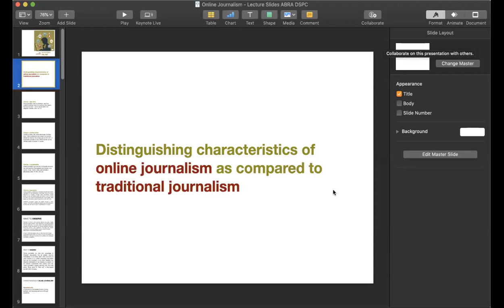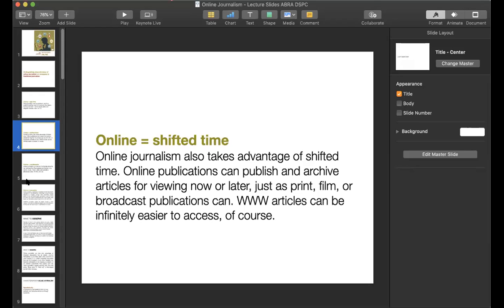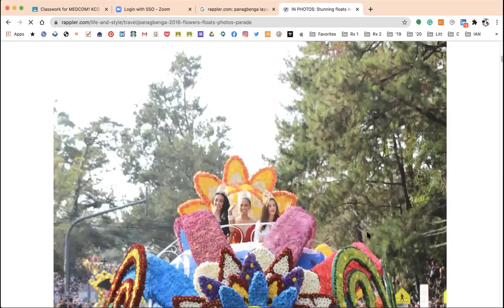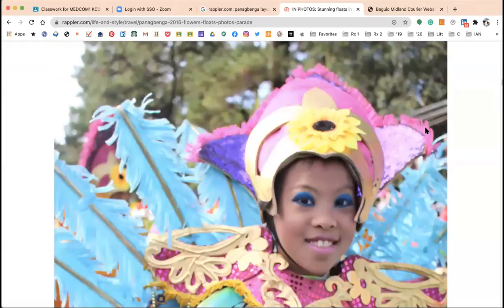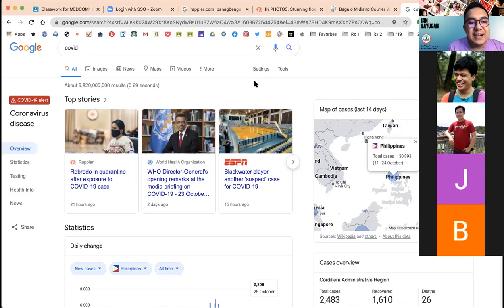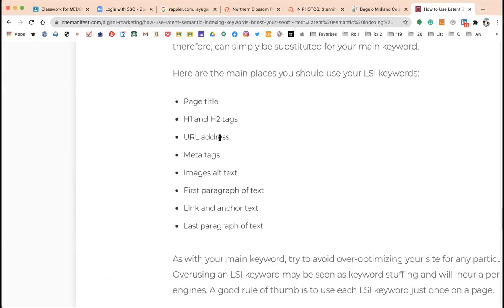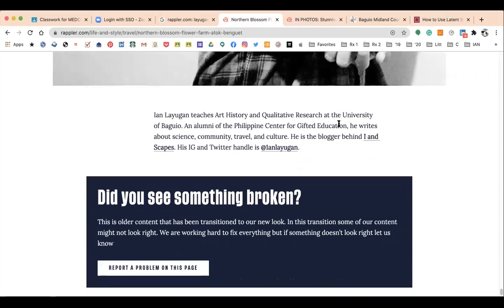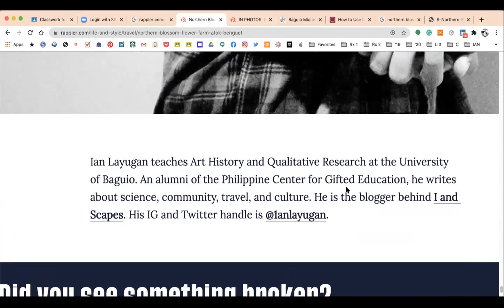CMC 101 • Online Journalism 1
Zoom lecture on the fundamentals, terms, and concepts in online journalism.

Ian Layugan @ijlayugan
University of Baguio